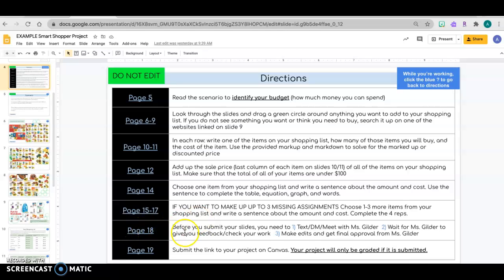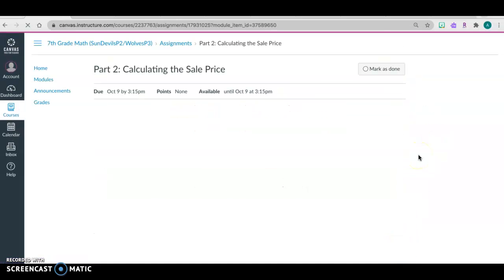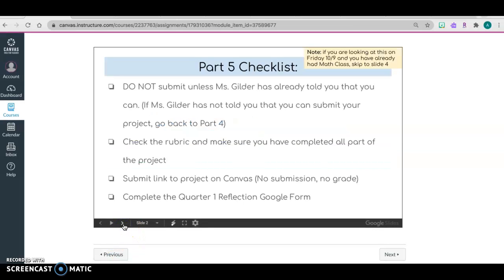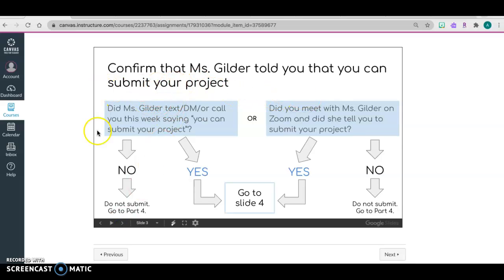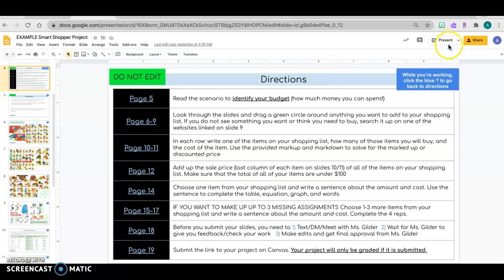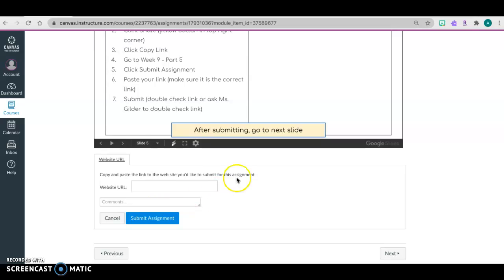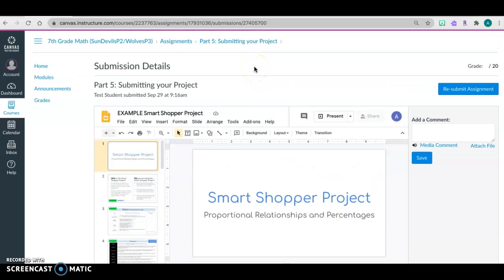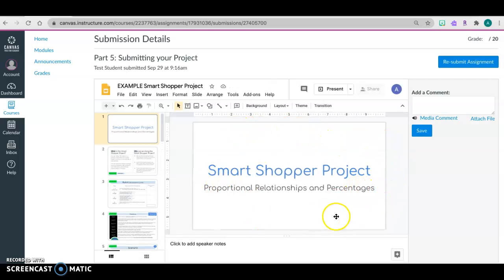Project Page 19